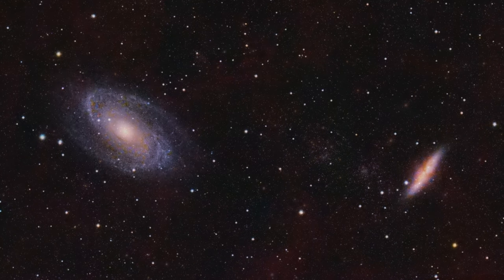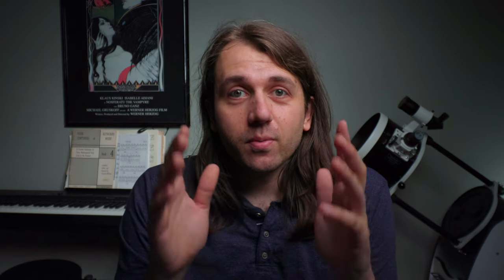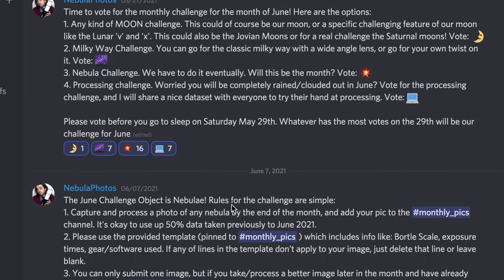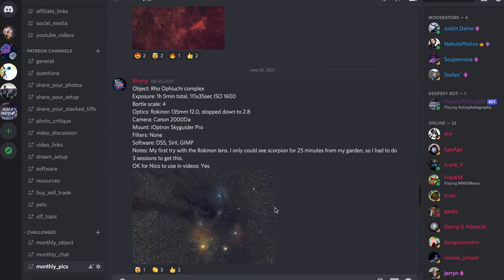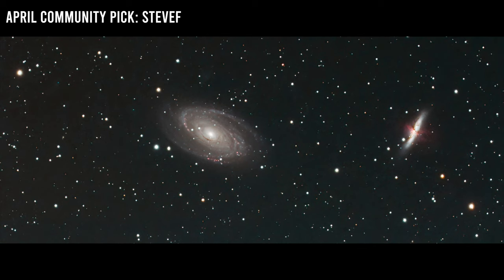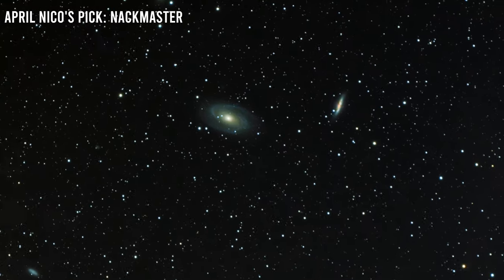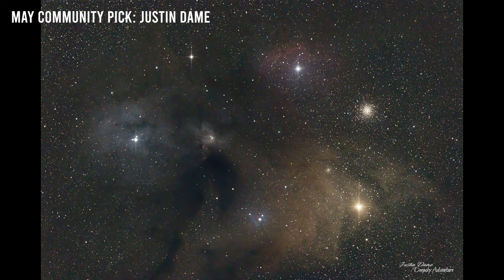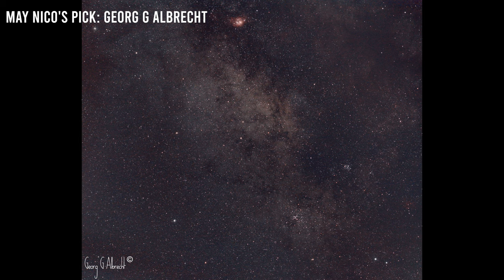Nebula Photos Monthly Challenges!